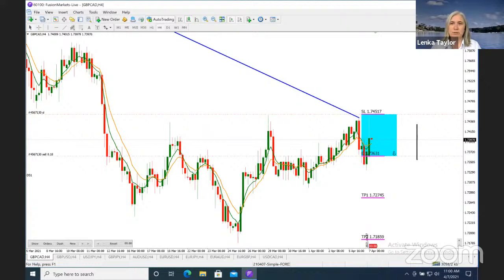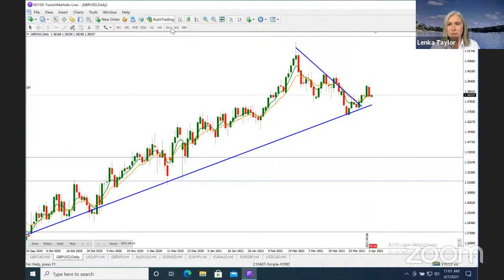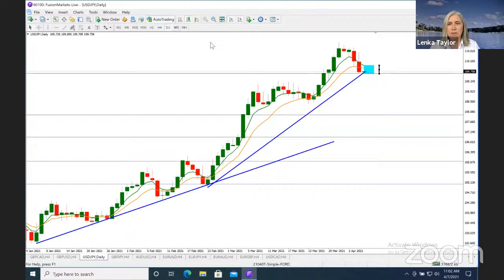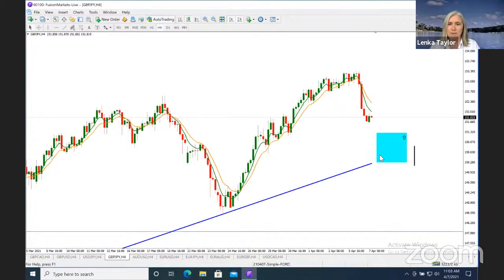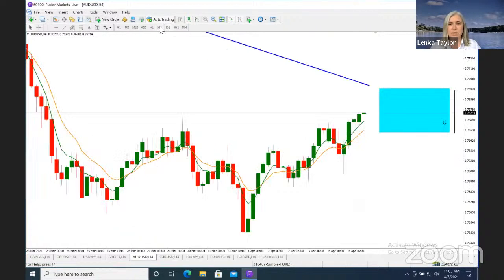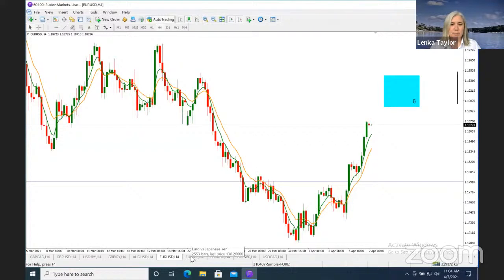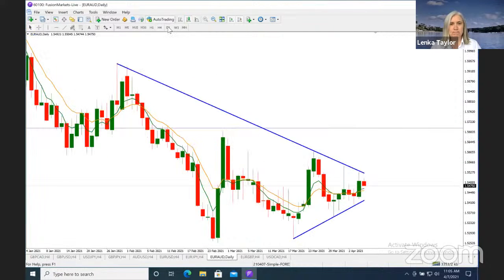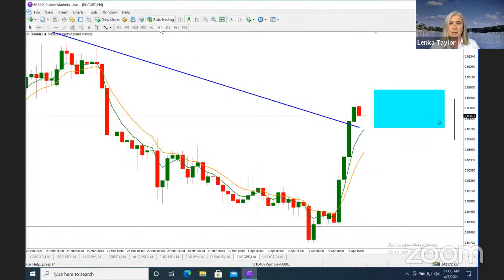Simple FOREX Setups - April 7, 2021 (9:00 AM REPLAY)